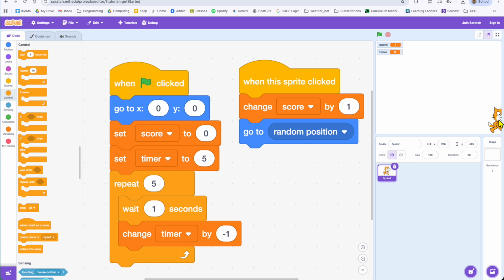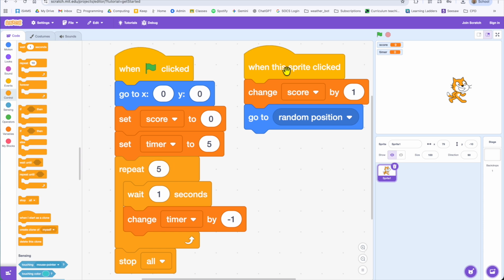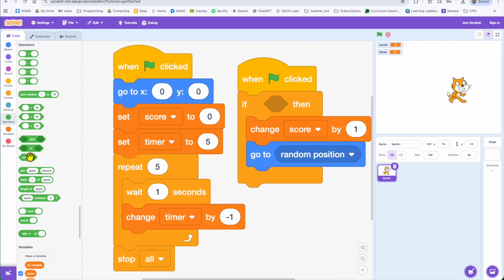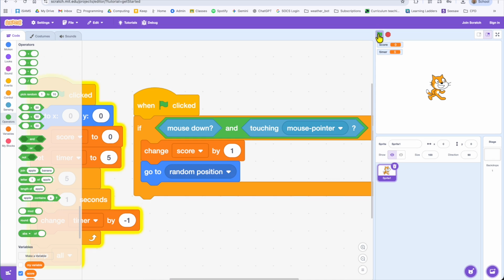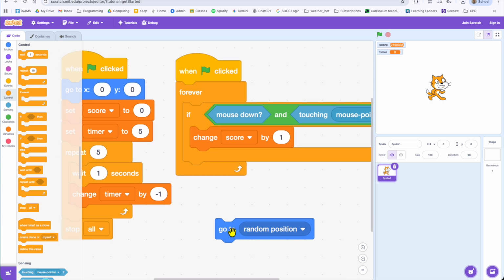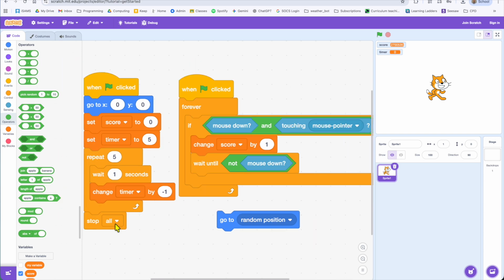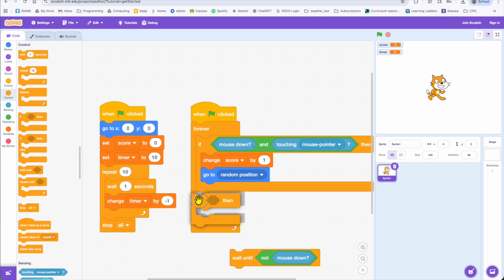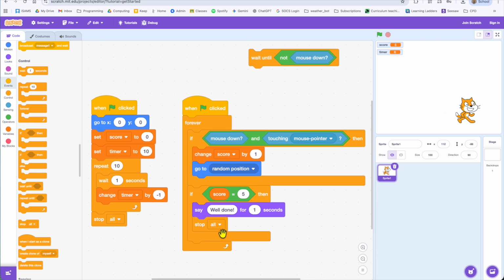Scratch #007 - Variables Part 3 (alternative to 'When this sprite clicked')